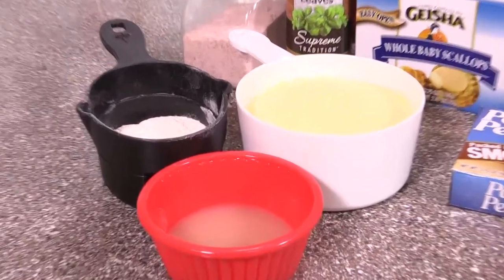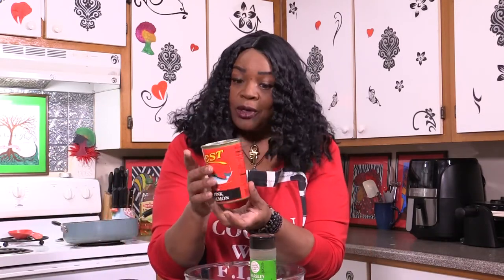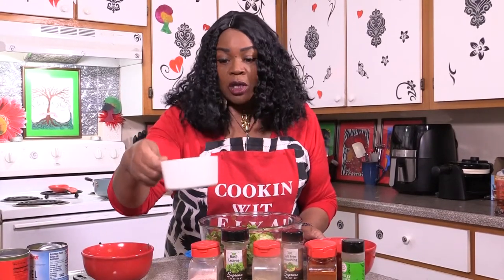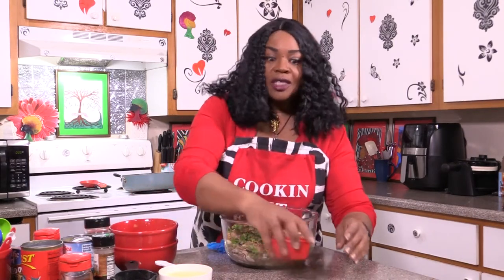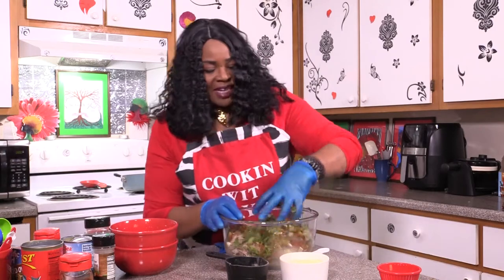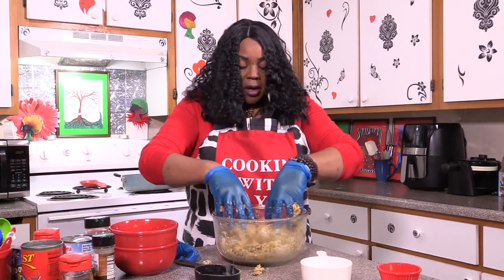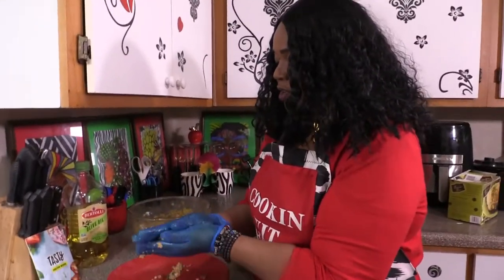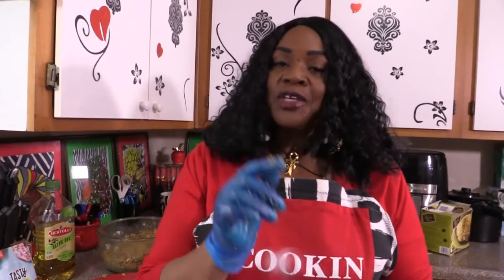Cookin Wit F.I.Y.A! (Episode 35: FIYA's Fish Croquette Patties)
Join us Saturdays @4:00 pm as I create & share created dishes.
No!! I am not a chef` lol however, I love creating & working with what I got!!
Some will be healthy...some will be...well...let's just say GOOD! LOL
Wait! On second thought we'll let the judge: YaBoyJDub make that decision, lol